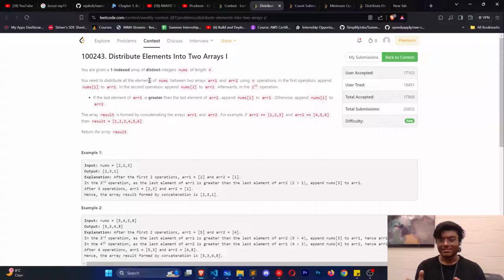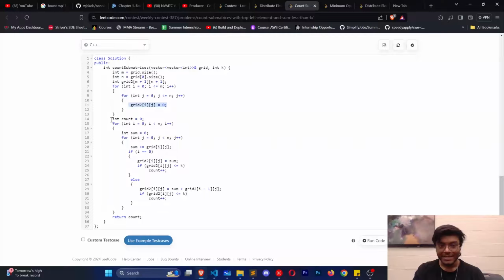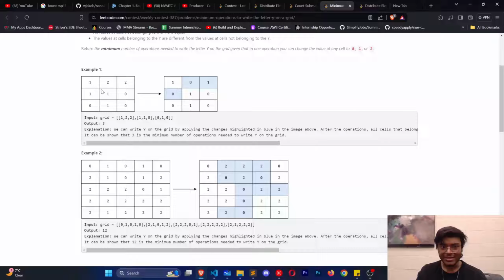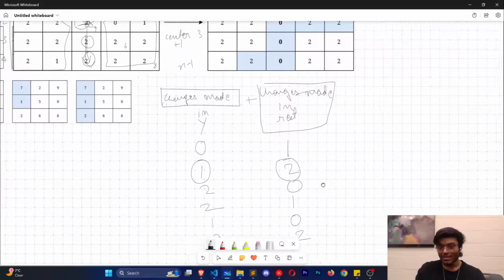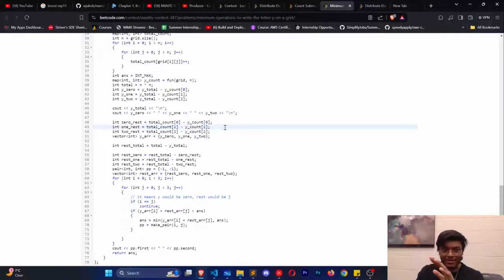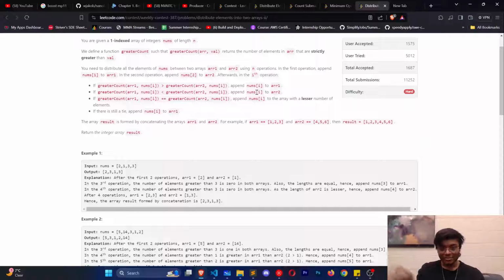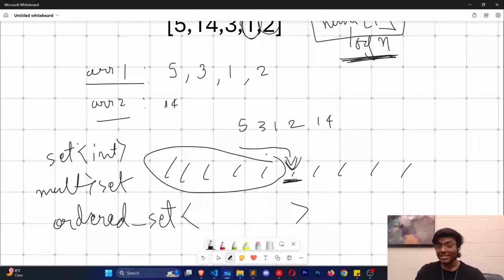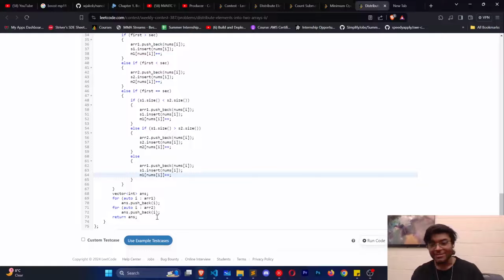Leetcode Weekly Contest 387 | A-D | All Solutions | Utkarsh Nanda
0:00 Distribute Elements Into Two Arrays I
1:33 Count Submatrices with Top-Left Element and Sum Less Than k
6:00 Minimum Operations to Write the Letter Y on a Grid
17:45 Distribute Elements Into Two Arrays II

 Distribute Elements Into Two Arrays I
 Count Submatrices with Top-Left Element and Sum Less Than k
 Minimum Operations to Write the Letter Y on a Grid
 Distribute Elements Into Two Arrays II